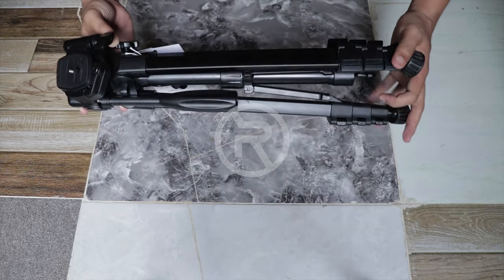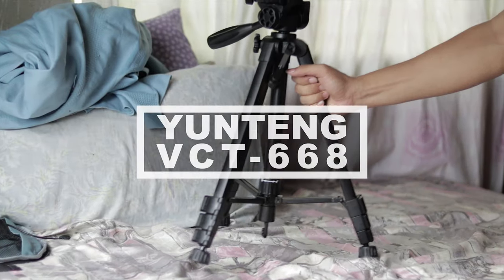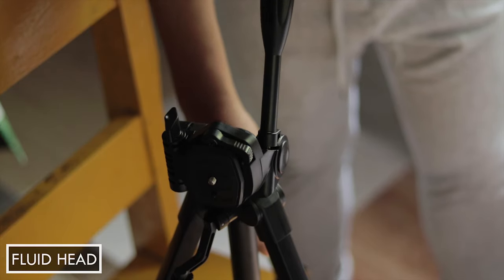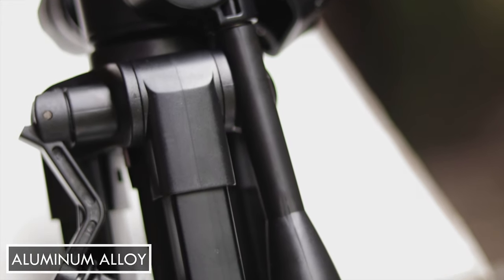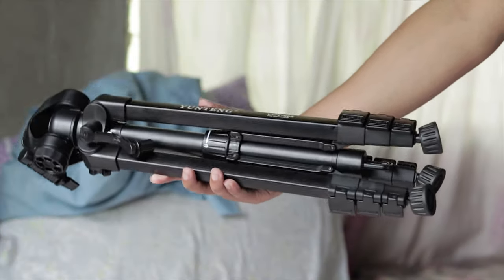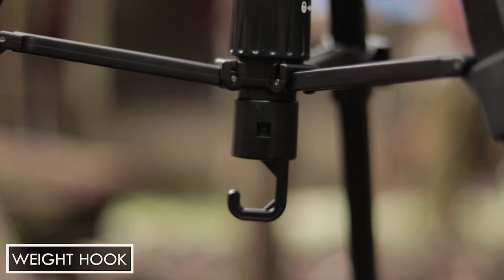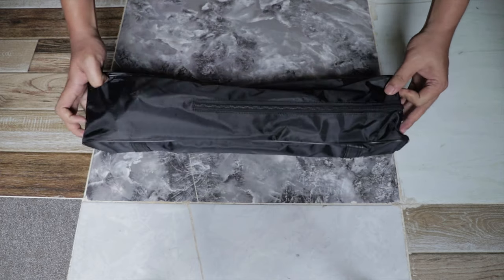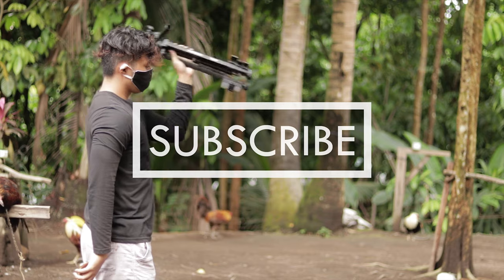Cheapest Fluid Head Tripod | Yunteng VCT-668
Looking for budget Fluid Head Tripod for your DSLR camera or phone? I found one from Yunteng. It is available online on a budget price.

►Gears used in this video:
- Canon 200d or Canon SL2 with 18-55 mm kit lens & 50 mm F1.8 lens
- Huawei P10